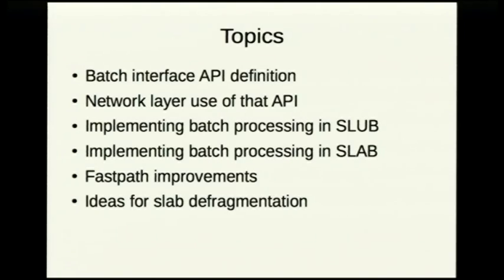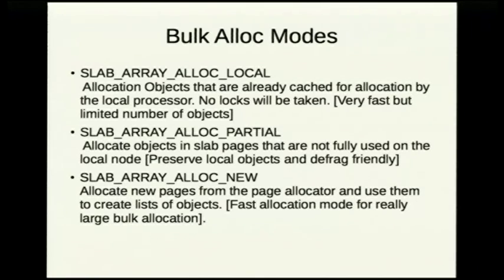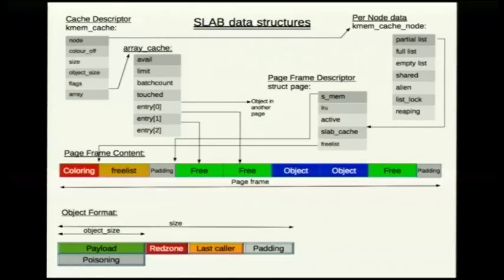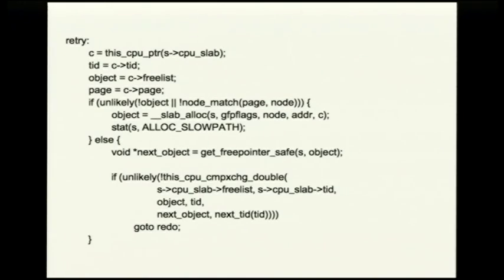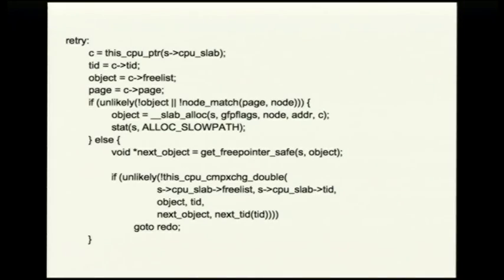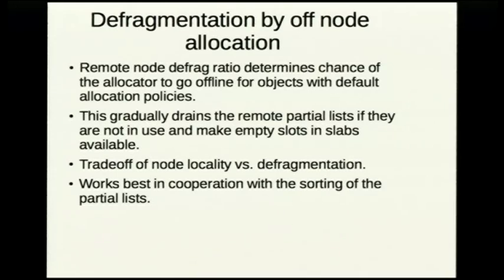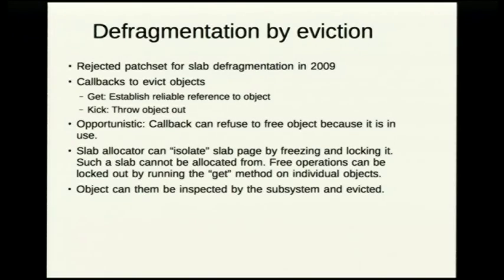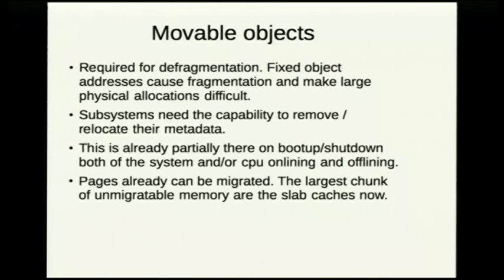SLUB fastpath improvements and potential booster shots through bulk alloc and free